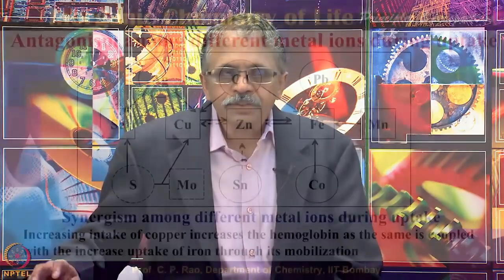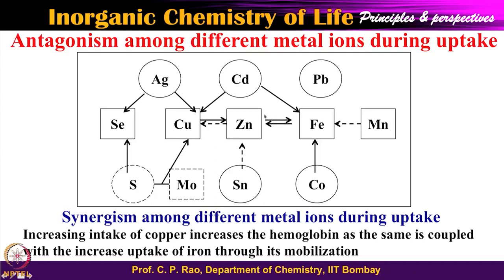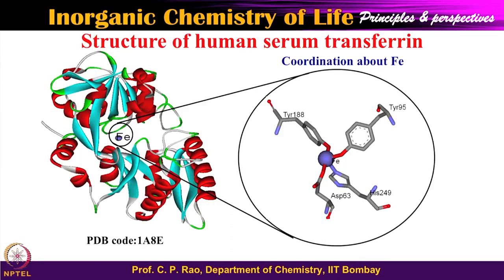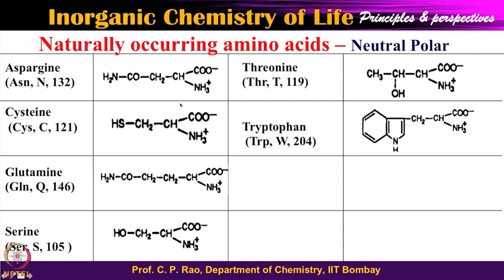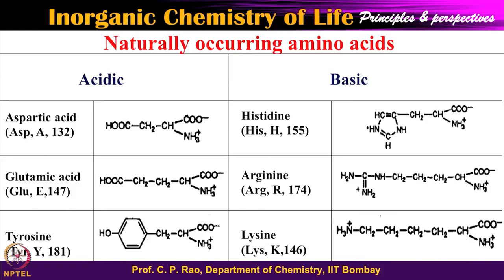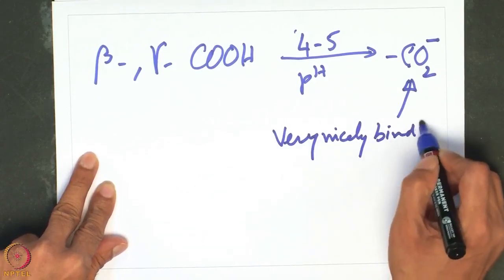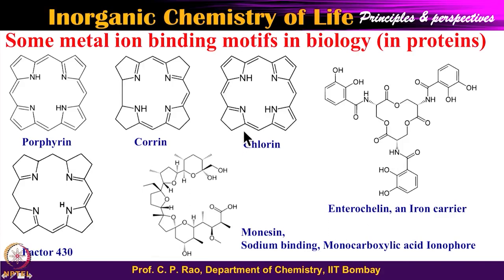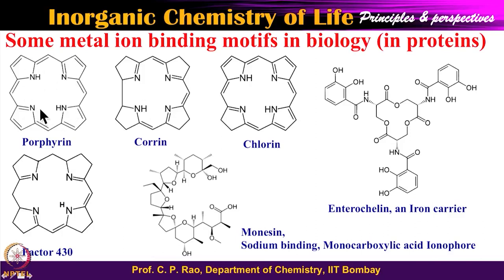Biomolecules. swayamprabha CH37SP